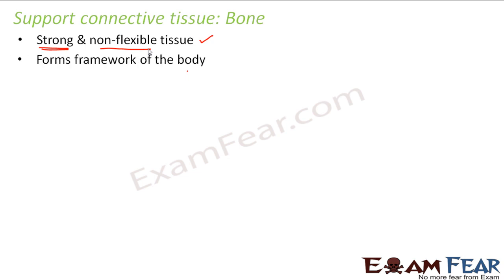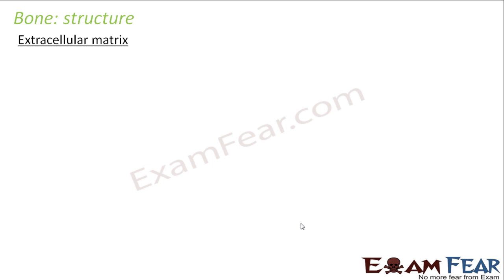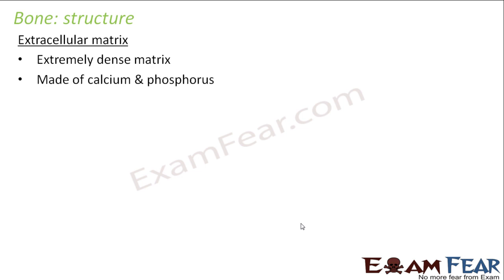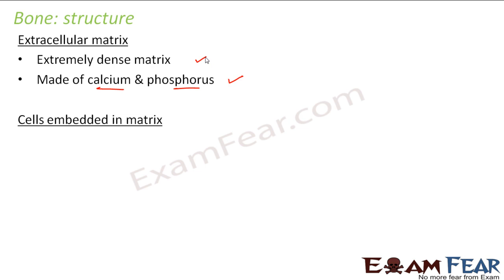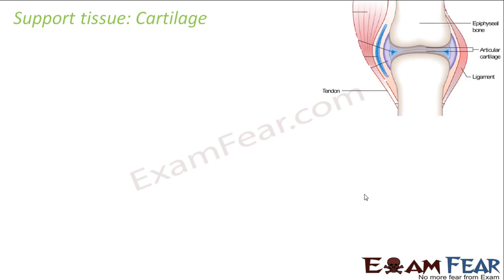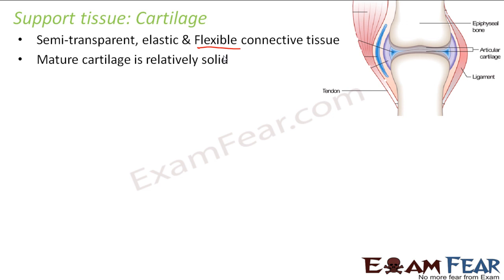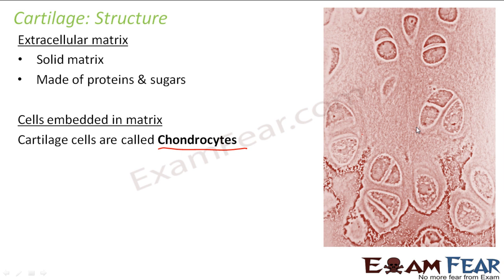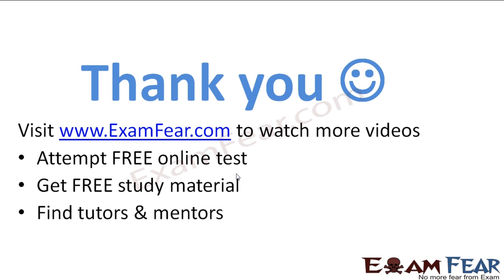Biology Tissues part 13 (Bone & Cartilage) CBSE class 9 IX